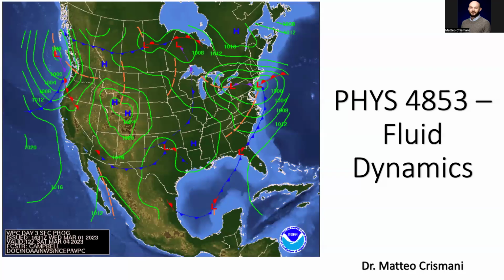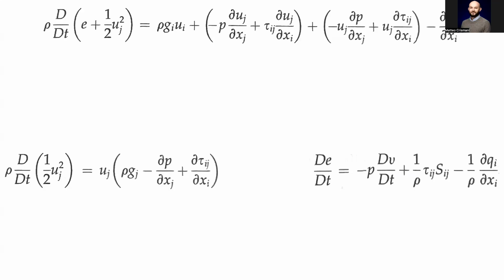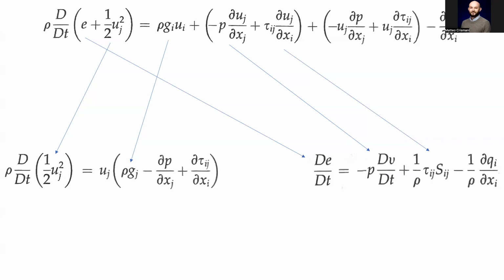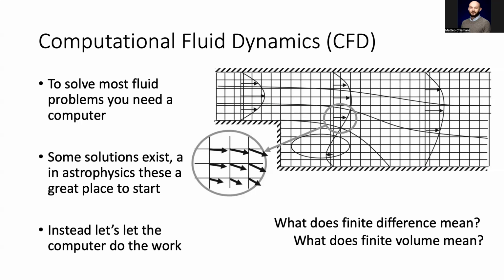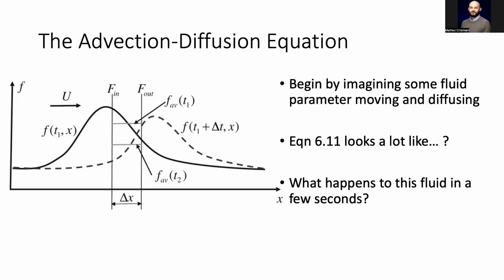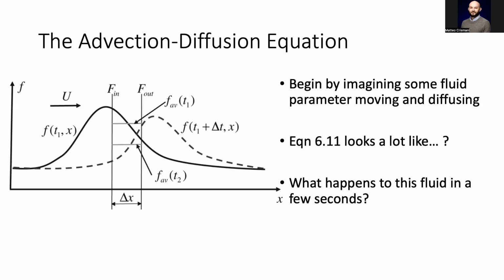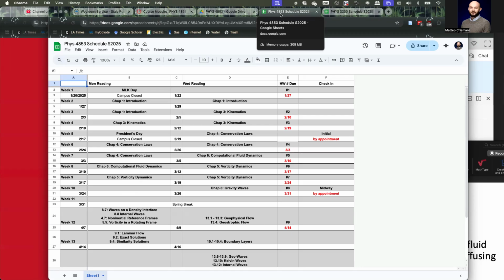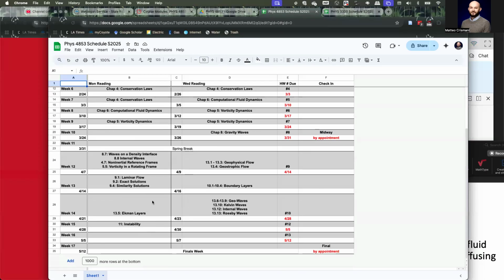PHYS 4853: Computational Fluids